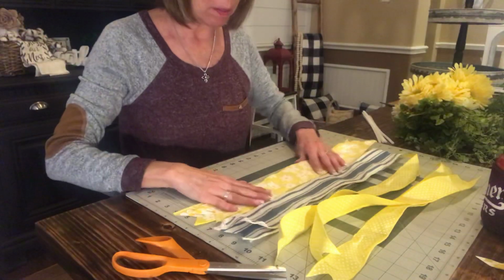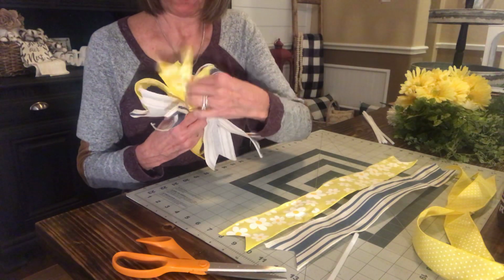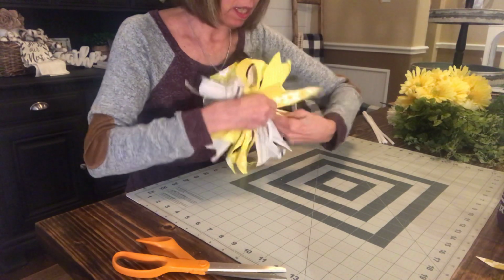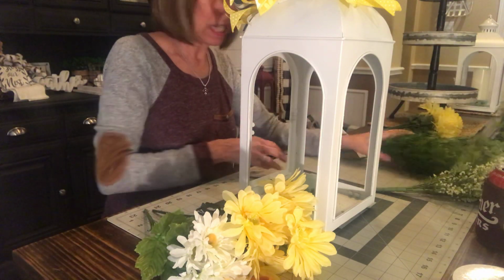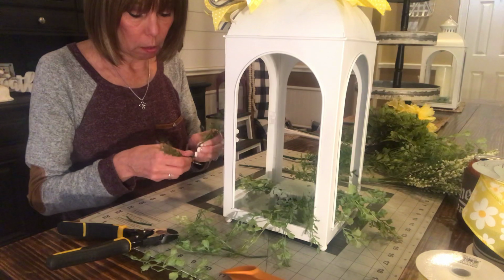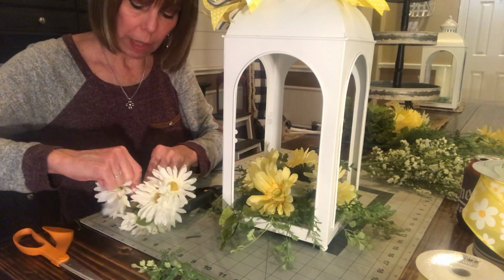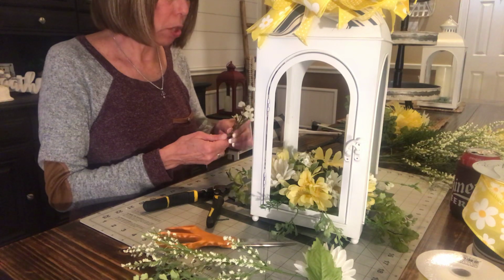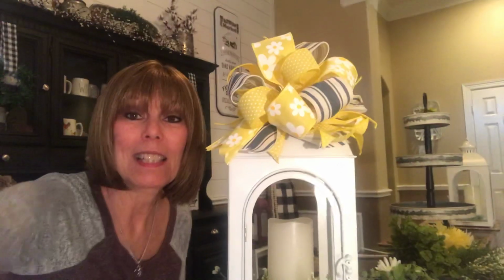Spring Decorating Series #1 Dining Room Lanterns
It was a terribly gloomy day when I filmed this, so sorry for the lighting! The ending of the video was cut off due to a phone call. Anyways I hope you liked how the lantern turned out!Hugs, Kim 🤗🤗💕💕

Instagram, SweetDaisyCreations
Etsy, SweetDaisyWreaths
FB, SweetDaisyCreations

Sweet Daisy Creations
Attn: Kim
P.O. 843